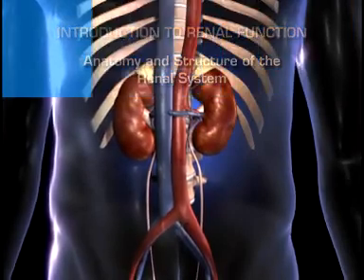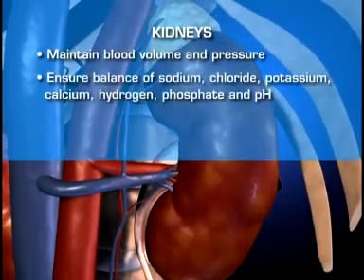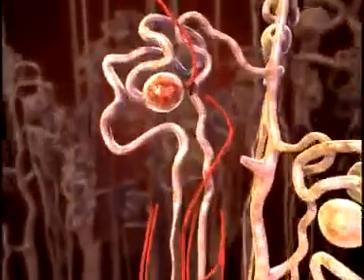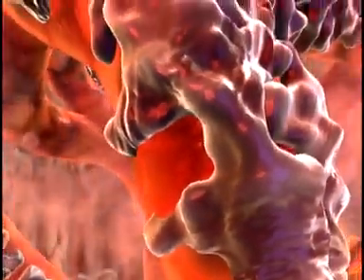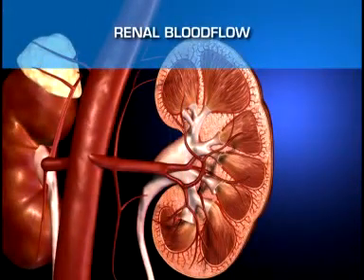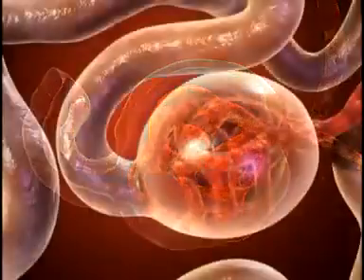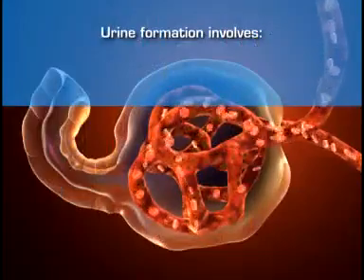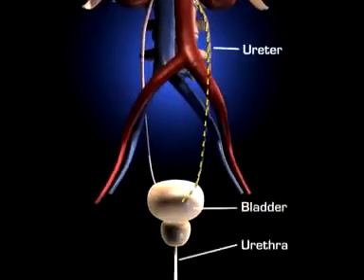24 Februari 2025